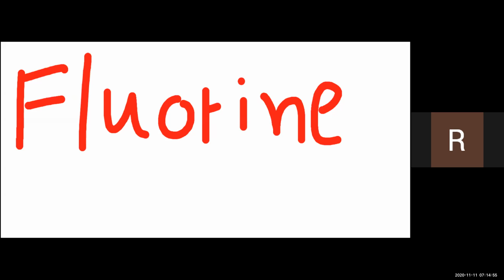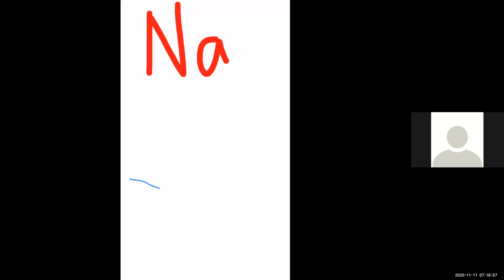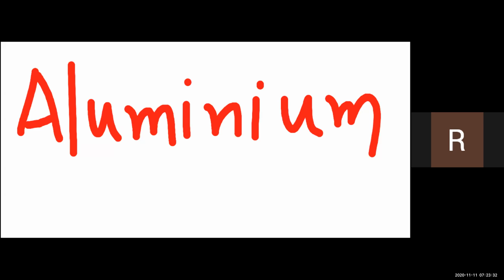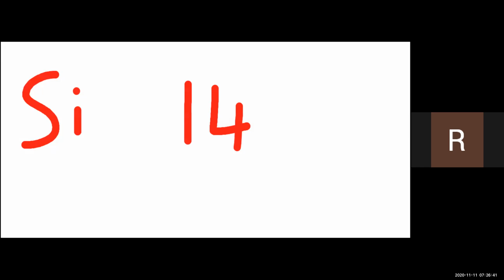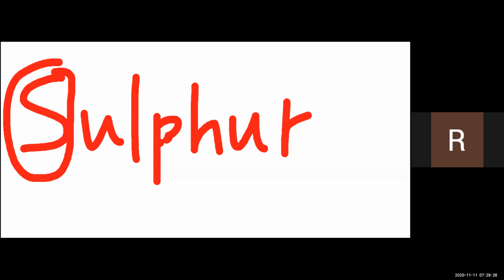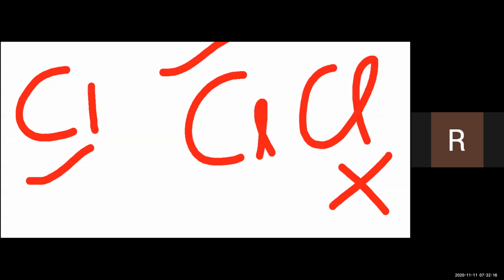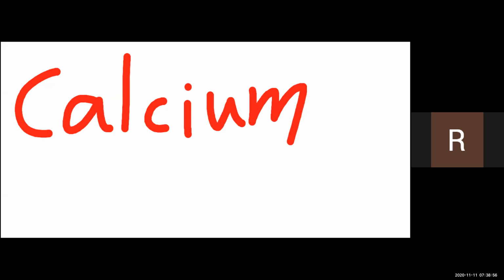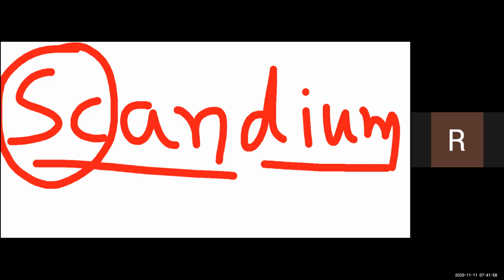MJPAPBCWRS GORANTLA:CLASS : X:SUBJECT: P. S::TOPIC: ATOMIC NUMBER OF ELEMENTS:: 7AM, 11.11.2020.